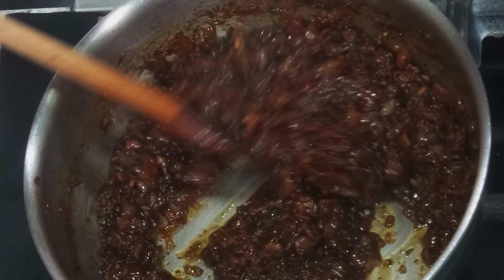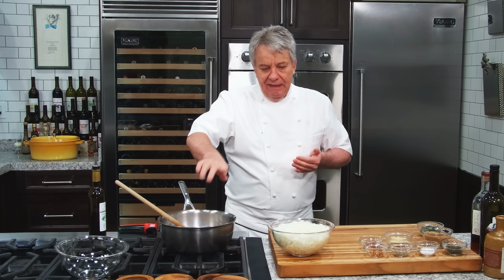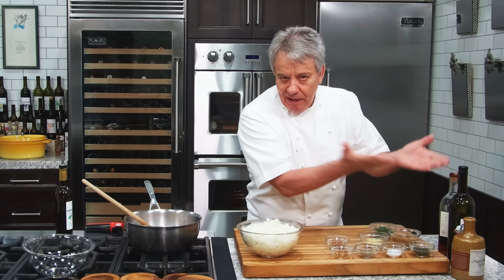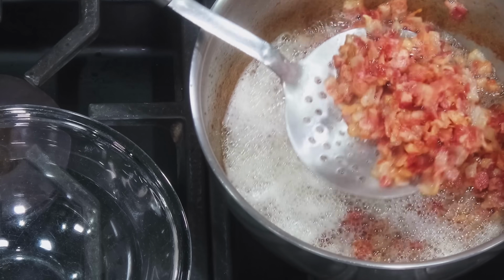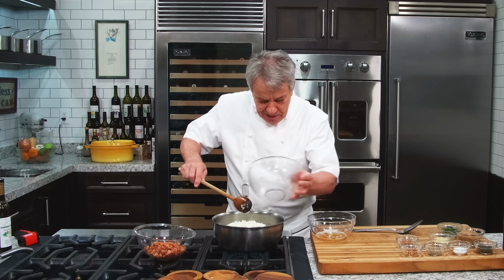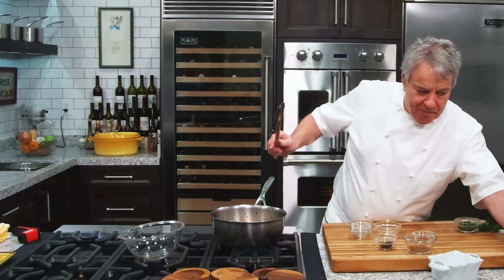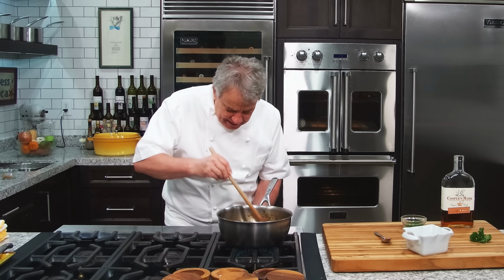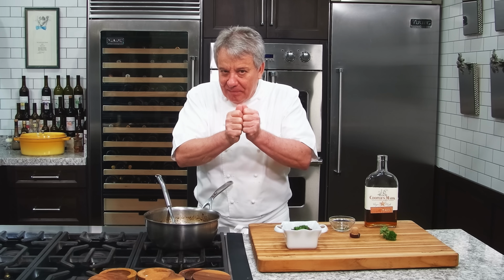Game Changing Onyo Bacon Jam | Chef Jean-Pierre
Hello There Friends, Today I’m going to show you how to make the most amazing Condiment EVER! A Onyo Bacon Jam! An absolutely must make for any Onyo and Bacon lover. You will never eat a burger or steak the same way ever again. I Promise.